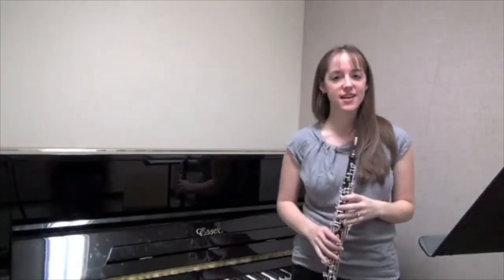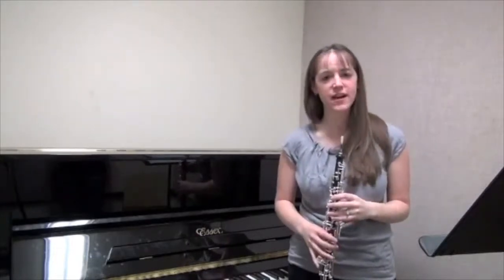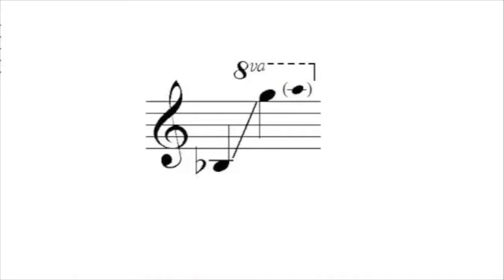Writing for Oboe - American Composers Forum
Lindsey Thompson talks about the oboe, and shares advice on writing music for the instrument.